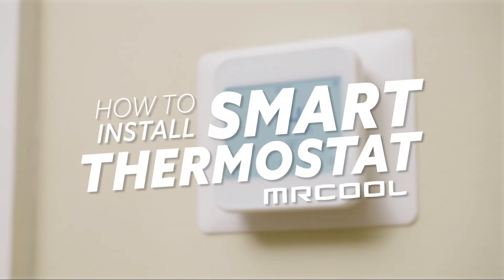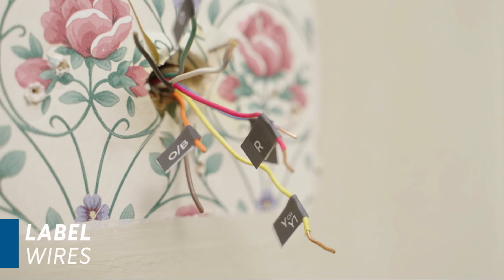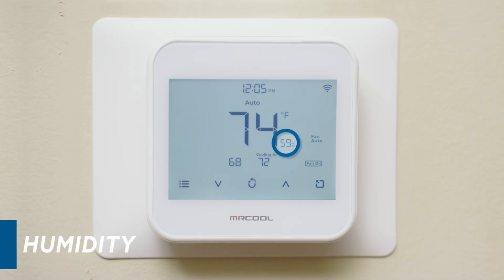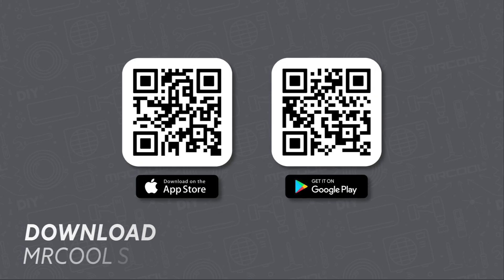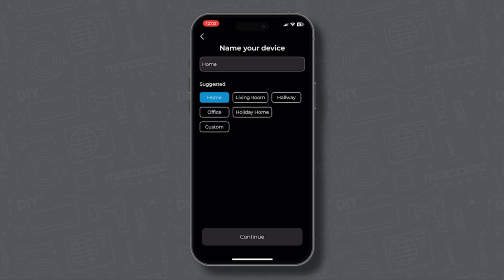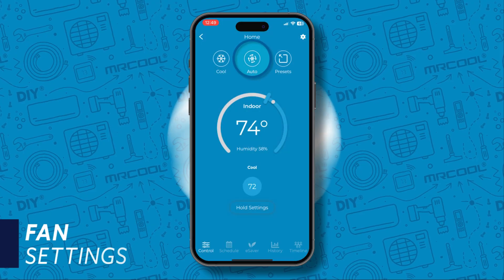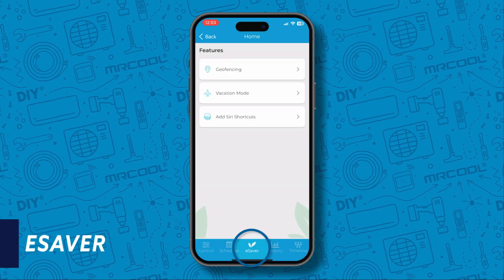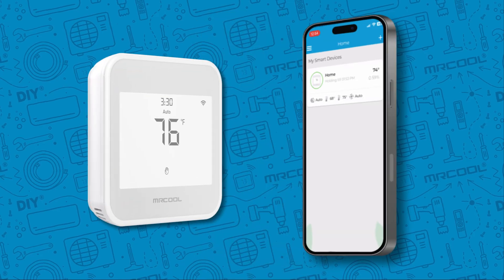MRCOOL Smart Thermostat and App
In this video, we will go over how to install the MRCOOL® Smart Thermostat, the thermostat controls, and how to use the SmartHVAC app.

Experience unparalleled comfort and energy efficiency with the MRCOOL® Smart Thermostat, which boasts personalized heating and cooling options alongside a straightforward DIY installation process. This thermostat empowers you to customize settings effortlessly, enhancing your comfort while simultaneously reducing energy consumption. Choose from a plethora of modes and options to curate your ideal environment, including the convenient vacation mode, ensuring home safety during your absence without unnecessarily inflating energy bills. Control lies at the heart of this Smart Thermostat, providing multiple avenues such as the intuitive touch-screen display, voice commands via popular virtual assistants like Google Assistant, Siri, or Amazon Alexa, or the innovative Smart HVAC app. The app offers a range of useful features, from an air filter cleaning monitor to a timeline displaying recent system adjustments, allowing you to track usage levels and fine-tune temperature and fan speed settings. With its unique location-based services, the thermostat automatically adjusts settings based on your proximity to home, ensuring you always return to the perfect temperature. Even in the event of an internet outage, you can maintain control using the thermostat directly, adjusting temperature and settings as needed. With the added reassurance of a 3-year warranty, the MRCOOL Smart Thermostat provides peace of mind alongside unparalleled technology, comfort, and efficiency.

00:01 - Intro
00:02 - Remove Old Thermostat
00:30 - Install Smart Thermostat
00:48 - Smart Thermostat Device Controls
01:13 - Install App & Registration
02:06 - SmartHVAC App Controls